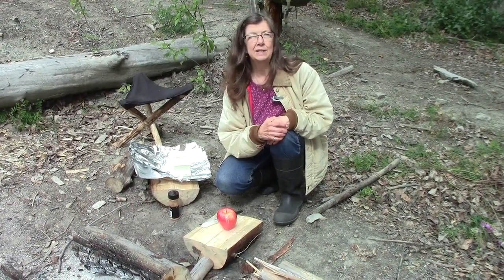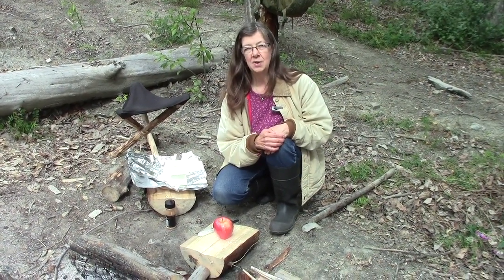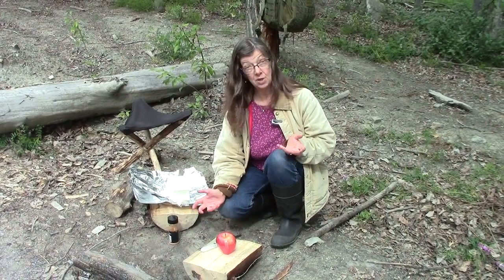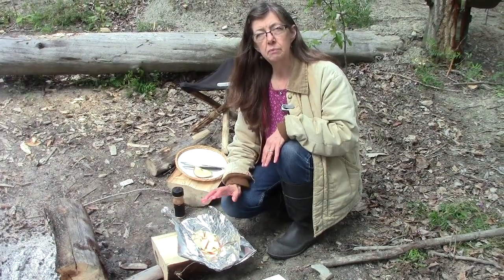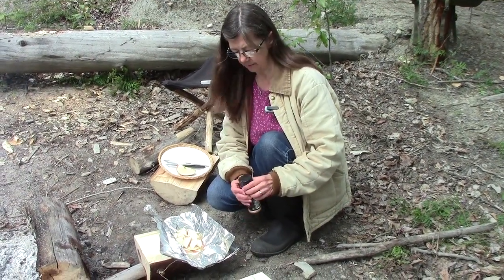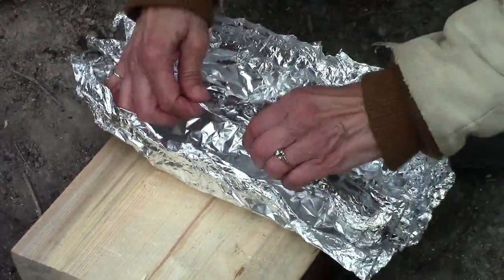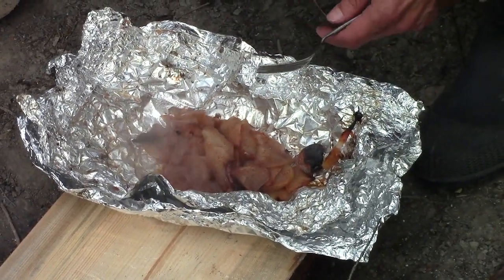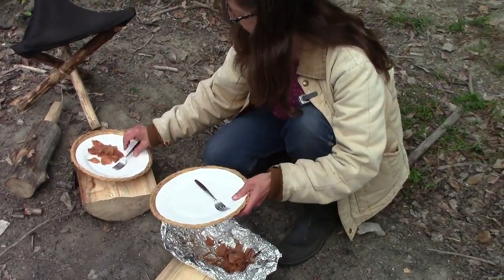Delicious Campfire Baked Apple -- Connies Camp Cooking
Learn how to bake an apple in a campfire and enjoy a wonderful addition to any campfire meal.  This is another of Connie's Camp Cooking videos where we show you how we bake apples in campfire coals to make a wonderful and healthy dessert.   Campfire cooking is something that we enjoy and we think you will love campfire cooking just as much once you try it.

Music = Remember Me by JR Tundra